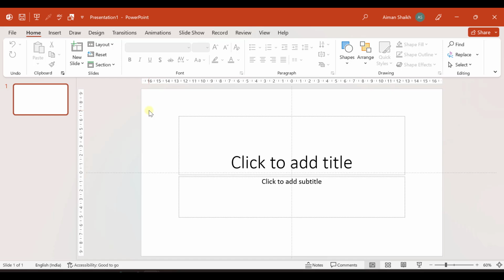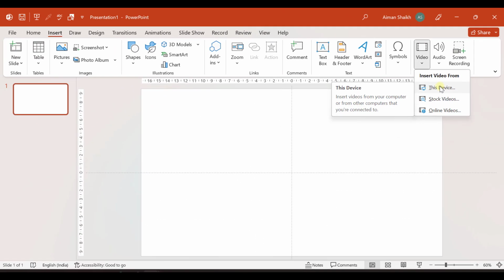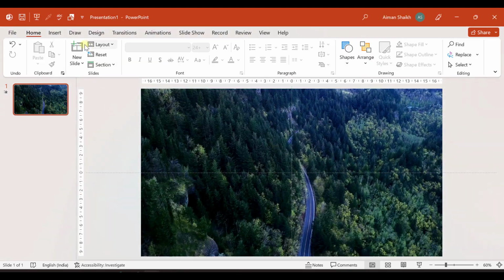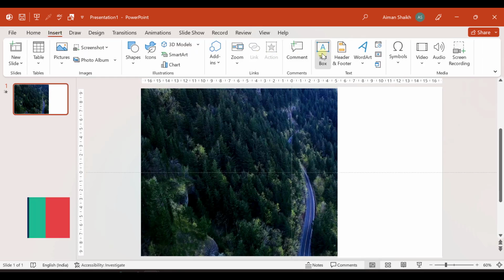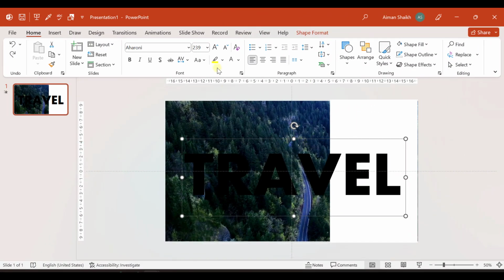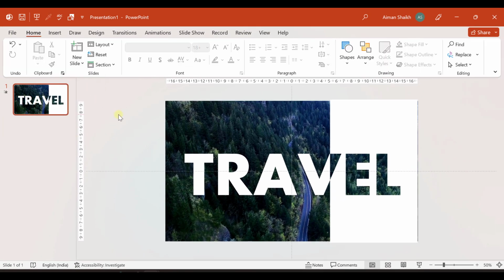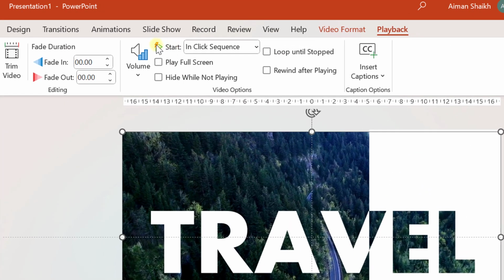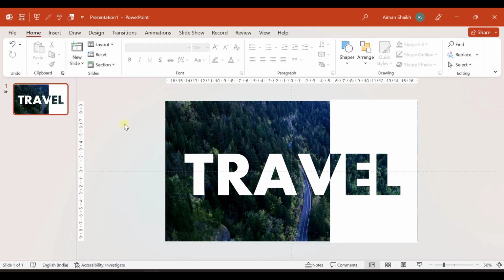How to use video in PowerPoint | Amazing Title Slide in PowerPoint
In this video, we're diving deep into How to make amazing Title Slide, unlocking valuable insights and practical tips that will take your PowerPoint skills to the next level.